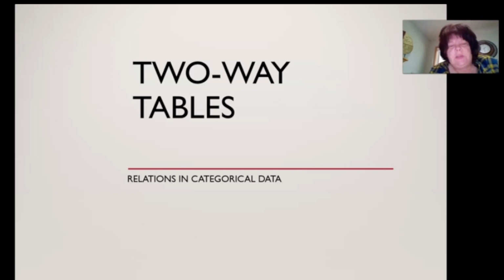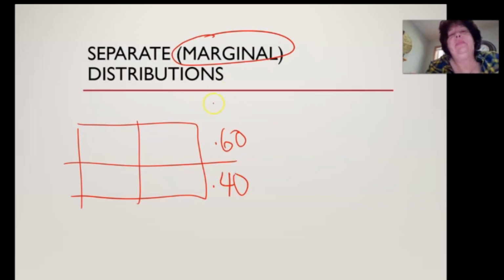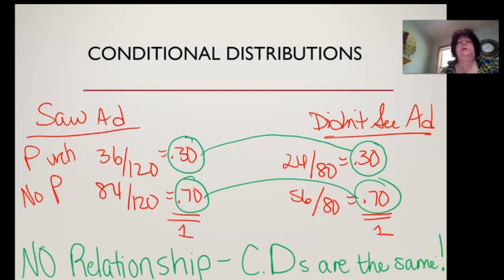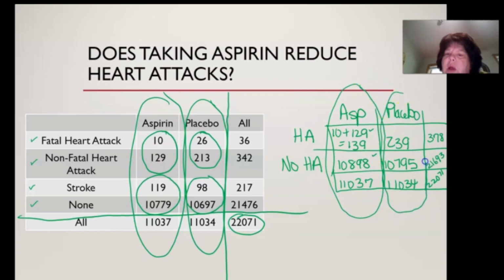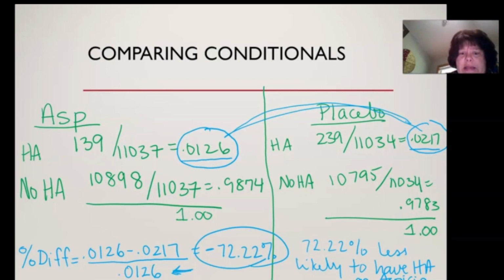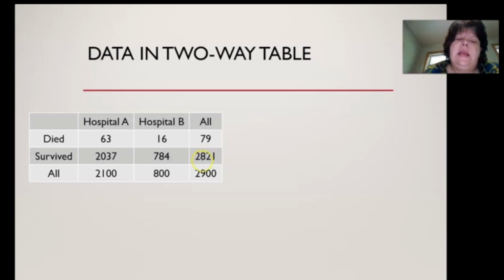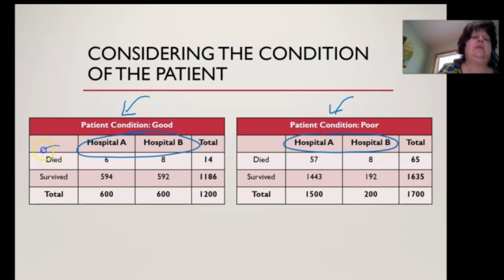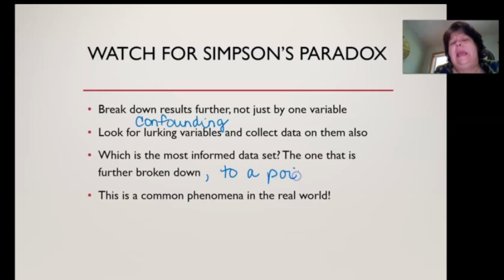Stats W5 Two Way Tables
Two way tables podcasts from Dr. Rumsey.